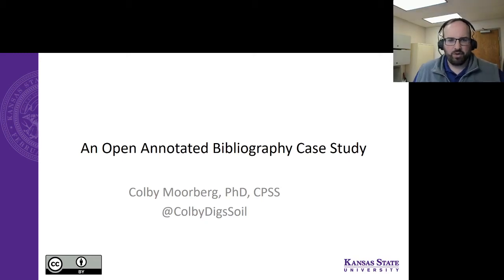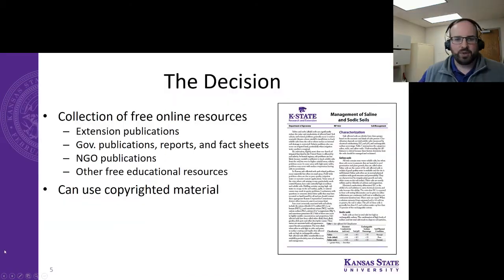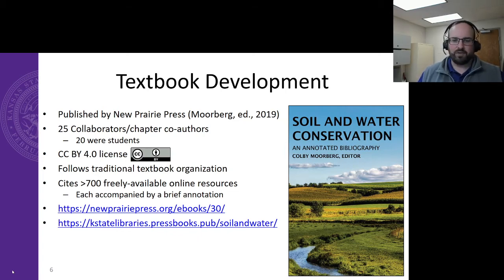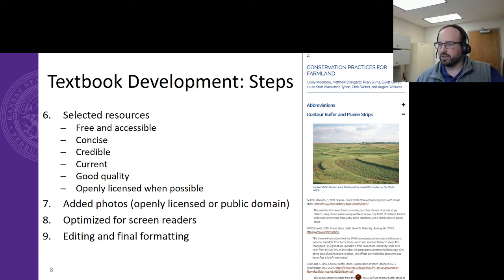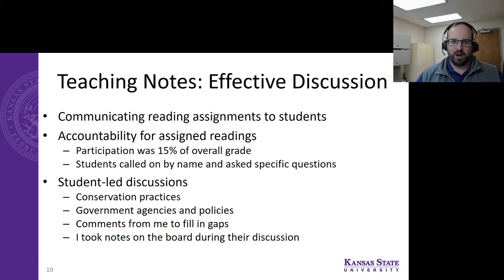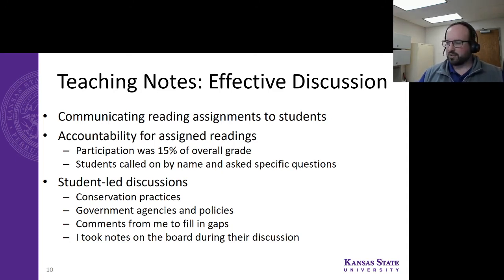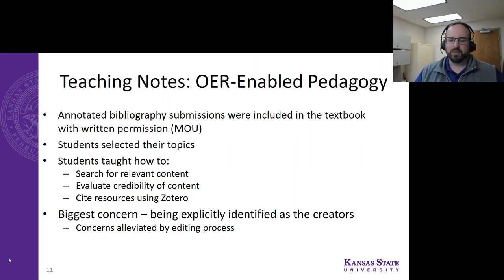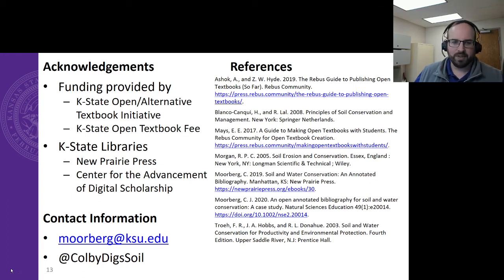An Open Annotated Bibliography Case Study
A lightning talk presented at the 2020 Open Education Conference by Colby Moorberg, PhD, CPSS. The lightning session from the 2020 Open Ed Conference can be accessed

Soil and Water Conservation: An Annotated Bibliography can be downloaded for free